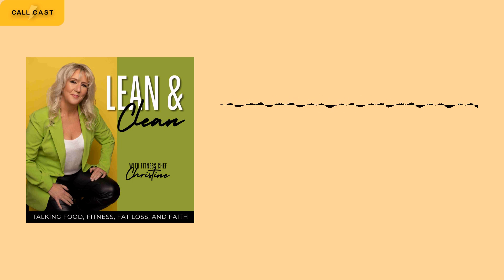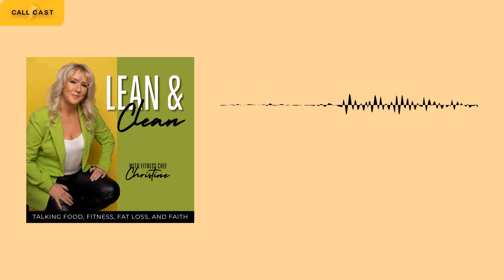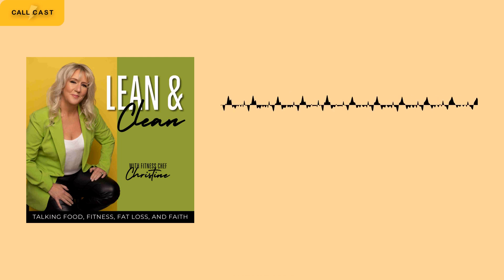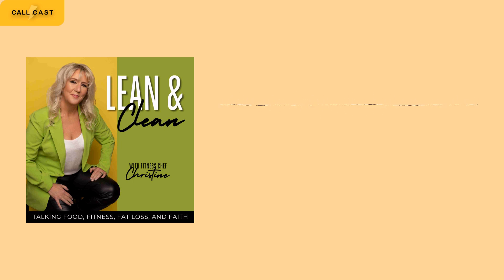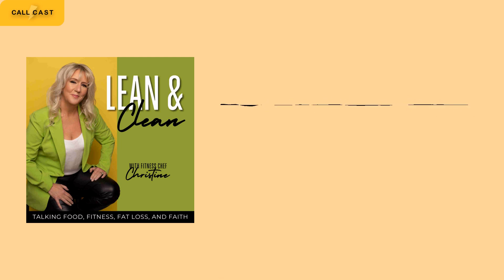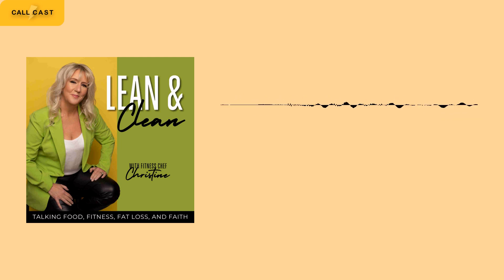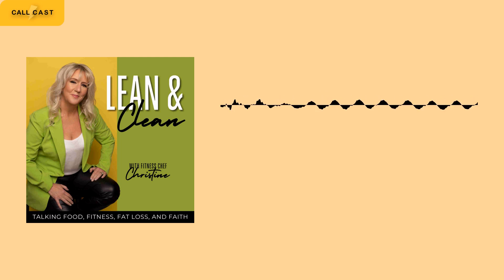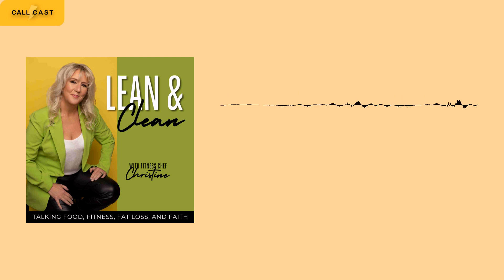I am so Thankful for each of you!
In this podcast episode, Lean and Clean with Fitness Chef Christine, the host, Christine, expresses gratitude for her listeners and highlights the positive feedback received from the audience. She reads reviews from listeners who appreciate her expertise on health and dieting, particularly focusing on menopause and perimenopausal women's challenges with certain diets like keto and intermittent fasting.

Christine emphasizes the importance of long-term health benefits over quick fixes, encouraging a mindset shift rather than focusing solely on the scale. She shares reviews praising the variety of topics covered in her episodes, bringing in different coaches and experts to provide diverse perspectives.

The host's goal is to make health changes easy for her audience, promoting the simplicity of returning to real food and adopting manageable lifestyle adjustments. She encourages listeners to prioritize adequate protein intake, hydration, and regular movement, especially during menopause. Christine addresses the tendency to overcomplicate health and weight loss, emphasizing progress over perfection.

Throughout the episode, she expresses gratitude for the positive reviews, acknowledging the effort it takes to produce each episode and the support from her team. Christine also invites listeners to submit their reviews for a chance to be featured on air. The episode concludes with Thanksgiving wishes and a reminder to enjoy the holiday without stressing over calories, while also offering support and assistance to those feeling frustrated or unsure about their health journey.

Don't know what you should be eating to lose fat in Midlife ?  Check out the Macros Mini Course! It is the best $9.99 you will spend !

Socials, Courses, Etsy and more